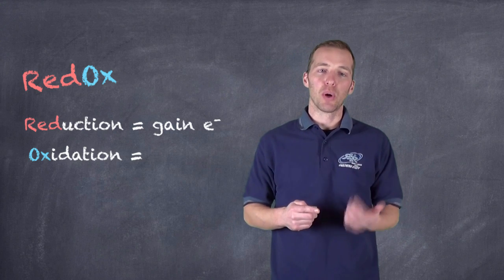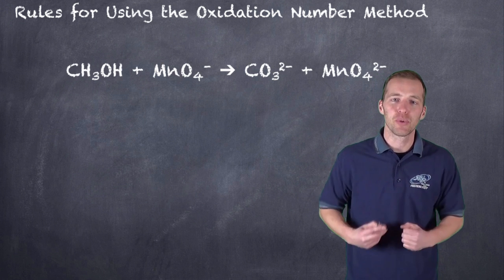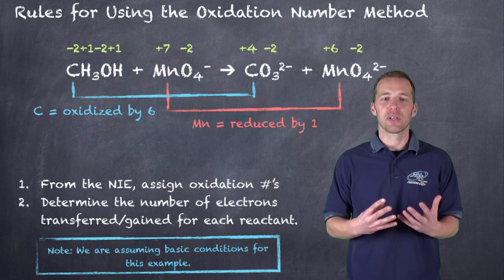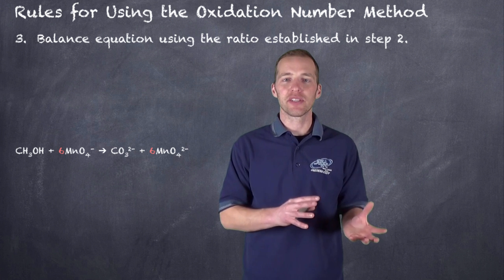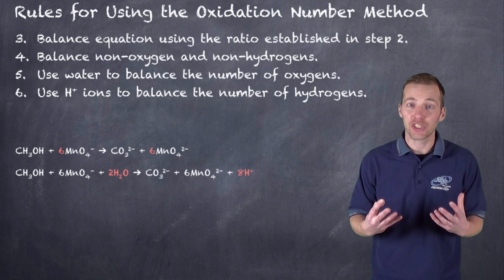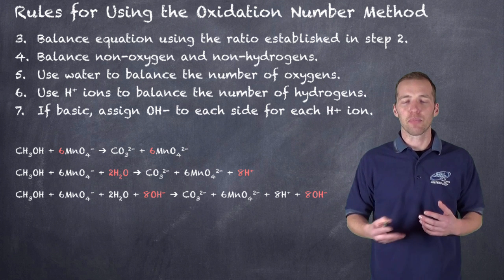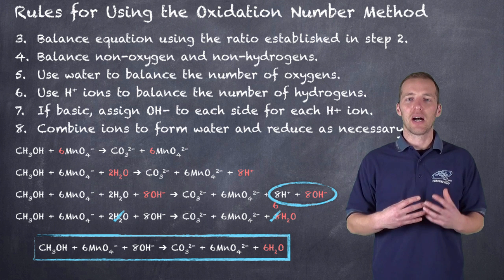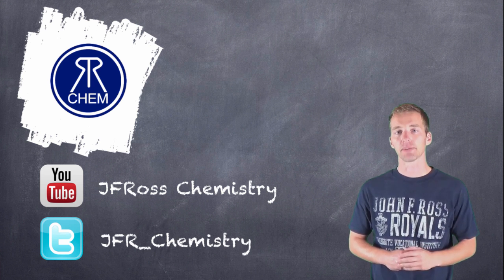Oxidation Number Method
Mr. Key outlines how to use the oxidation number method to balance Redox reactions under acidic or basic conditions.